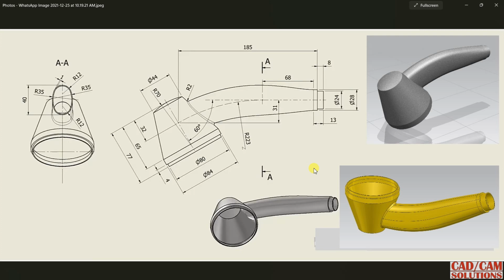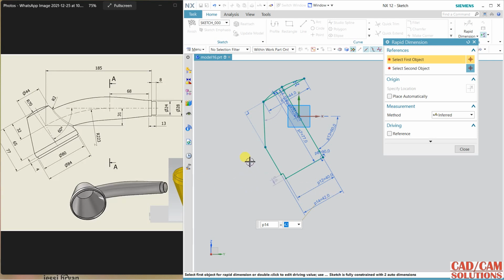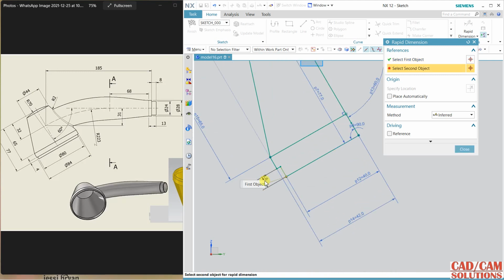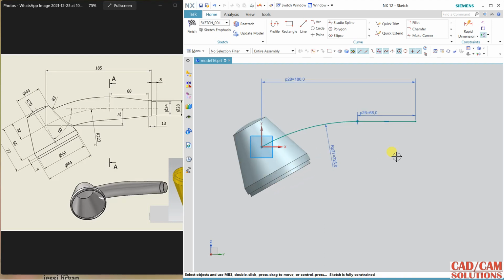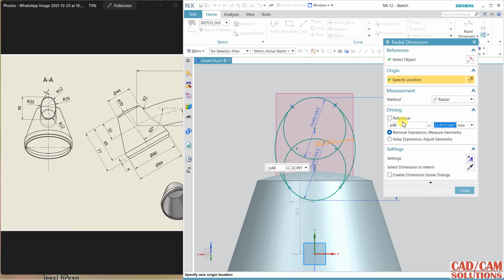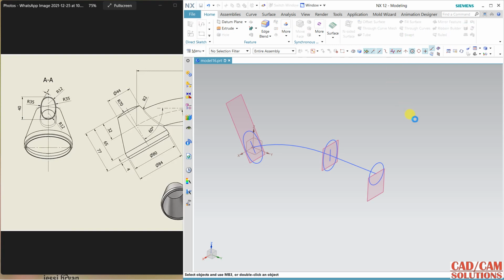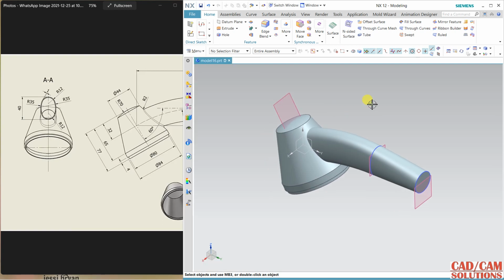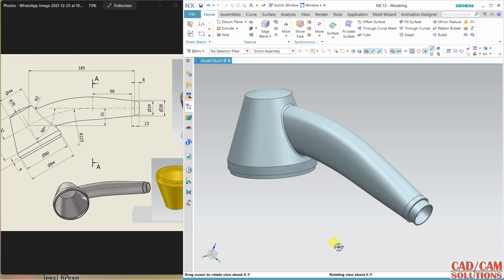NX CAD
16 NX CAD DAY 16